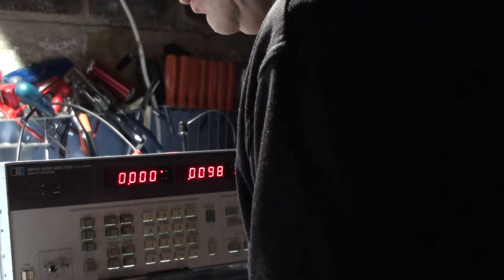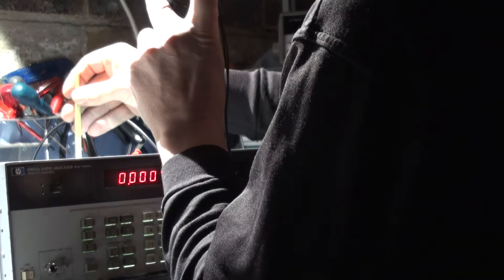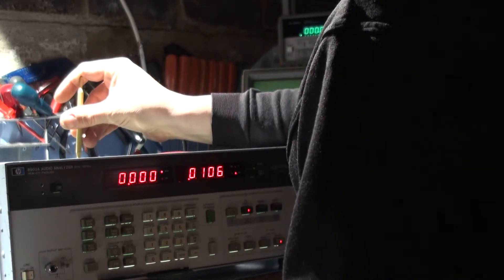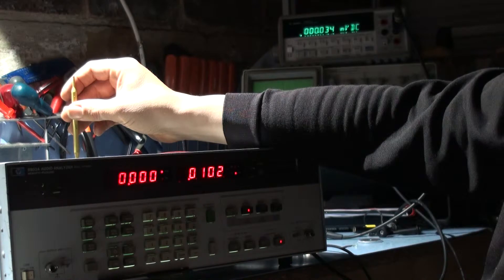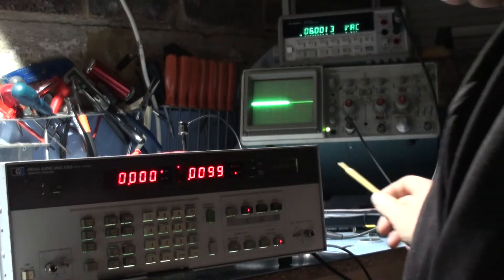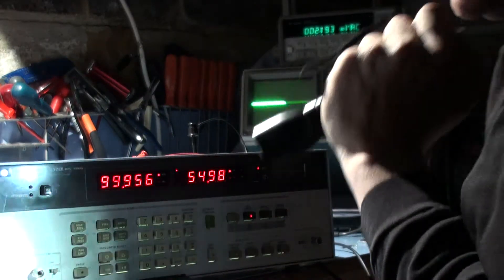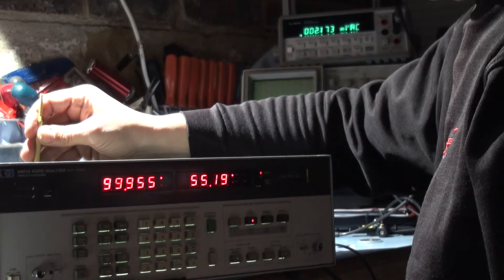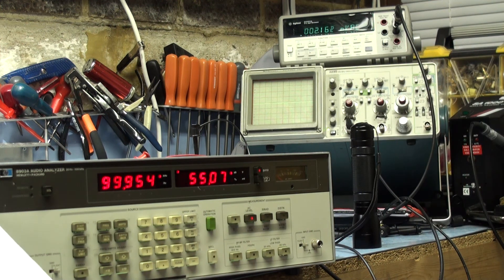Hewlett-Packard 8903a calibration final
Part  of the HP8903a calibration procedure.
Output adjustments.
Output flatness.